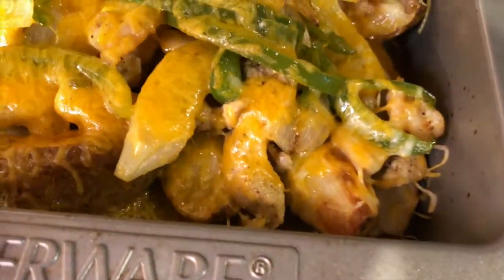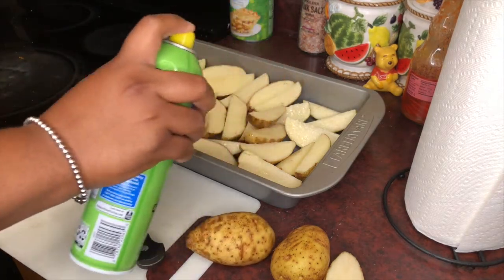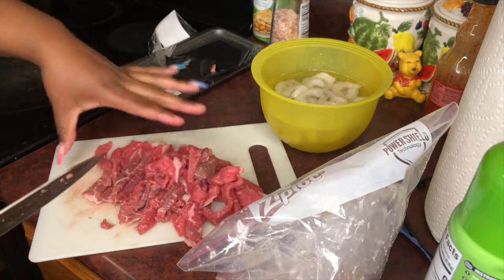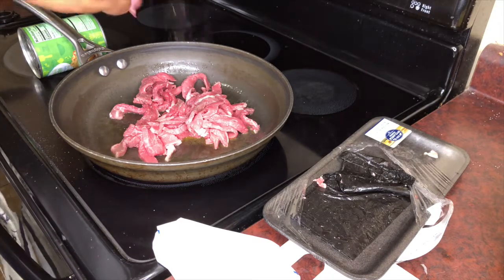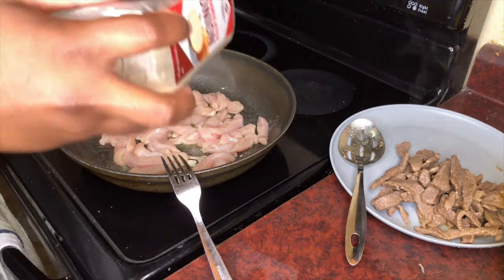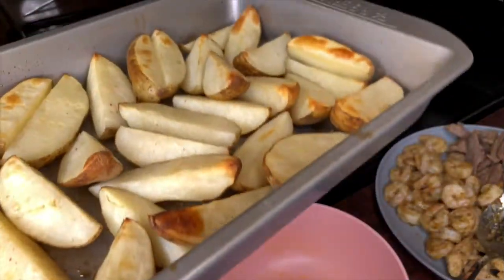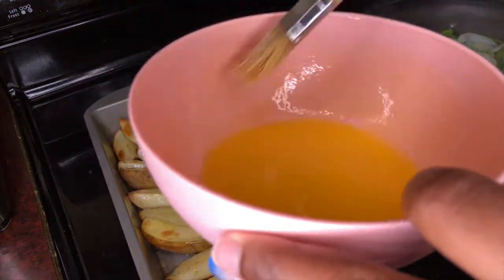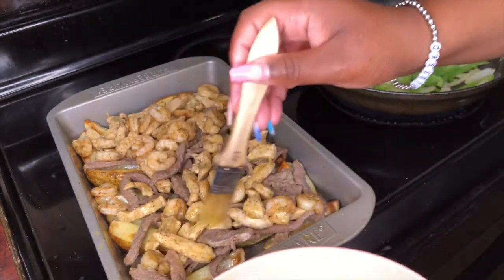Cooking With Indy : Loaded Potato Fajita | Quick & Easy Recipes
Let's get cooking with Indy! If you want a Mexican twist to loaded Potato this is the recipe for you. Potato fajita loaded with steak, chicken, and shrimp is one of the tastiest, quick and easy recipes. Thanks for stopping by this Video!

Keep Up W/ Indy

Indyss